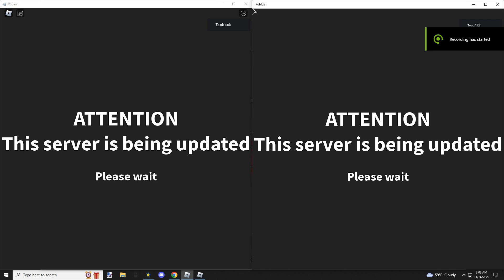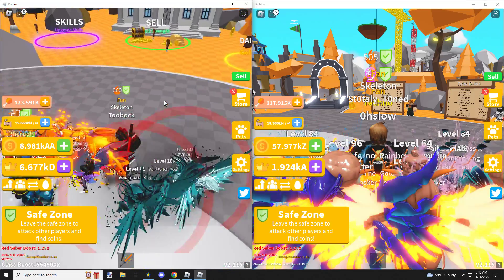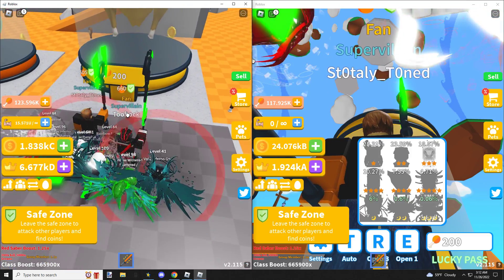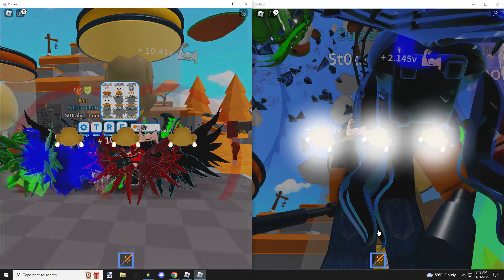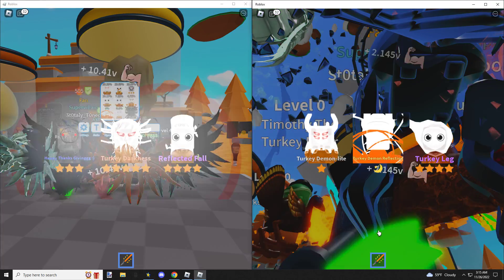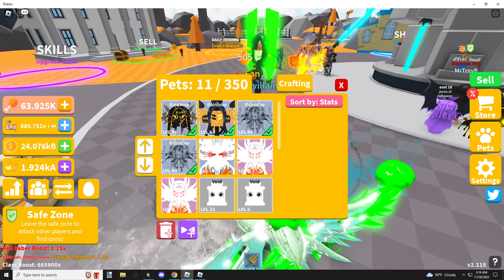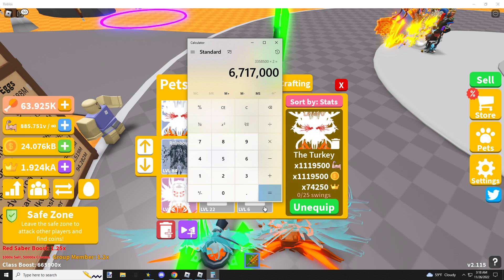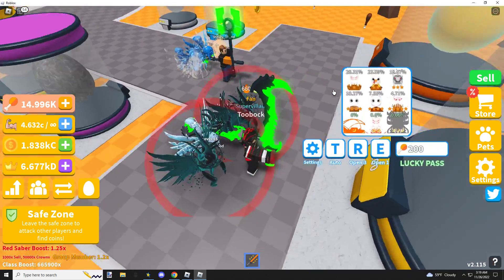Gaming with Toobock: New update with pets and stats.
Cya on the next one guys.